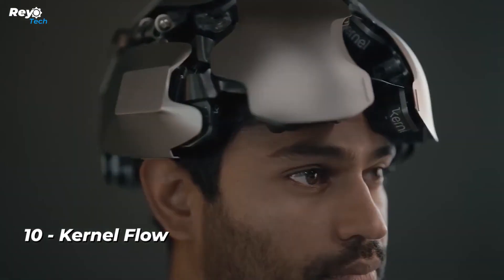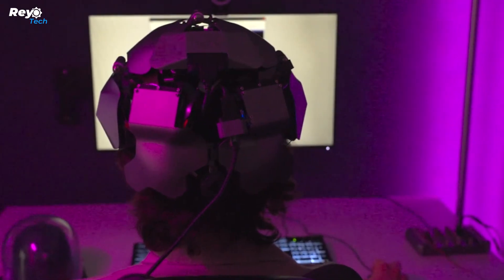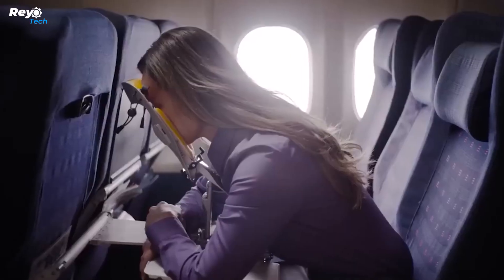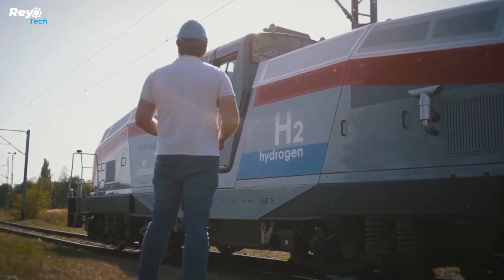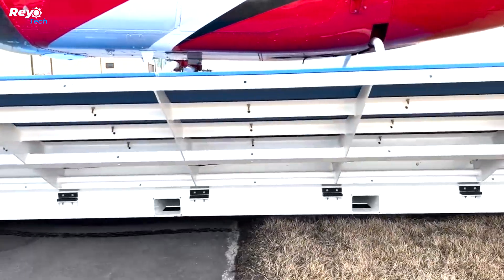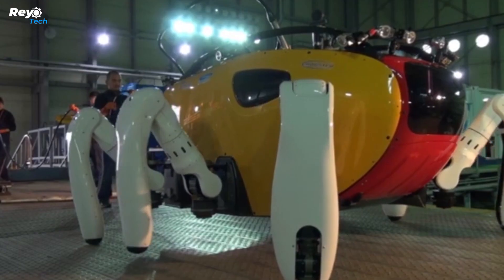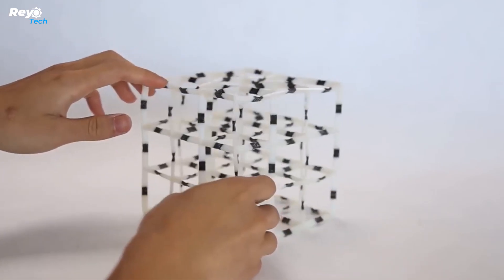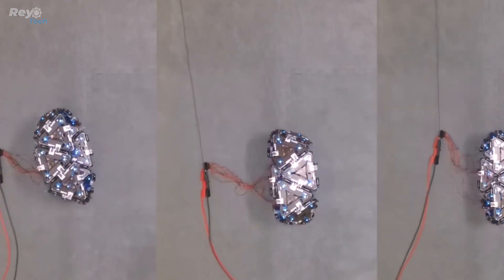Fantastic Future Inventions You Should See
Let's witness what will happen in the future together.

Future Concepts in this video;

10 Kernel Flow
9 NISUS AERO
8 TRUREST
7 PESA SM42
6 Revolute
5 BEST TUG HELICOPTER LANDING PAD
4 Crabster CR200
3 kinetiX
2 SolarButterfly
1 MORI3